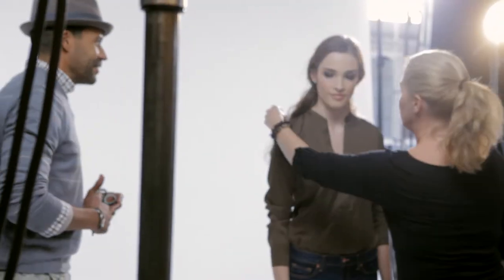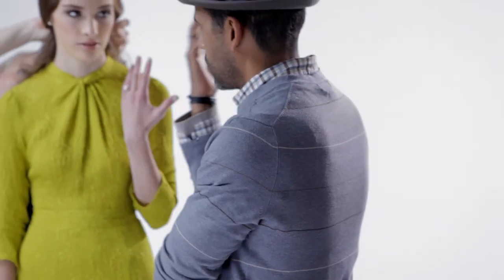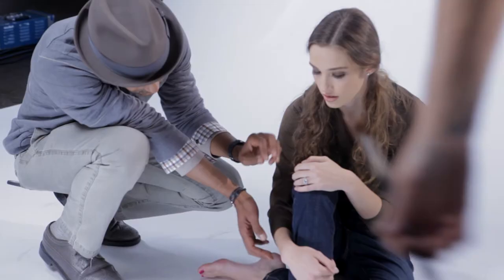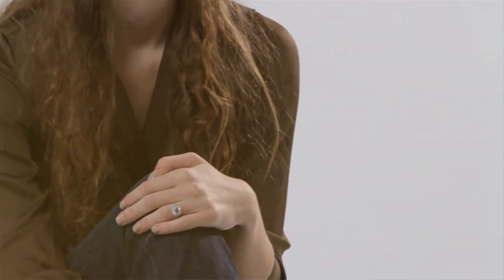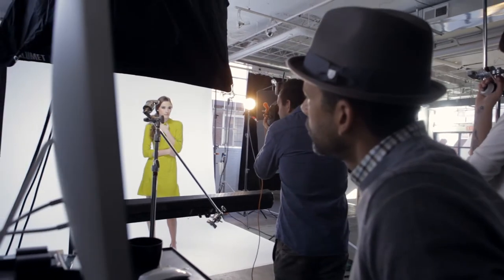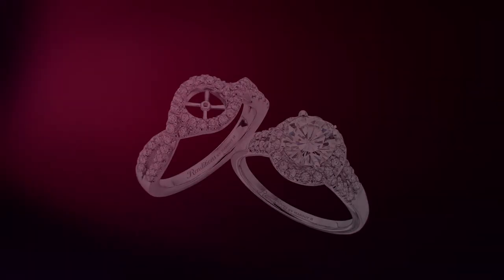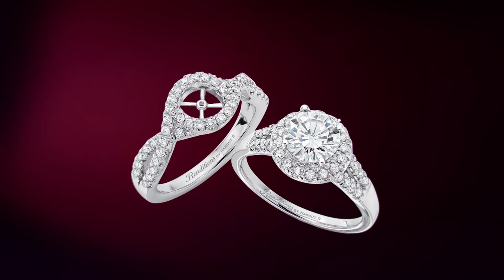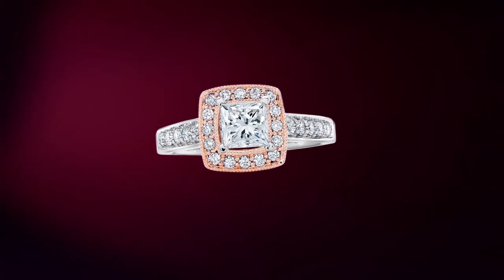Renditions by Harout R. for Helzberg Diamonds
The next great idea in bridal rings is here. Renditions™ by HAROUT R™ makes it easy to customize your ring and immediately see it on your finger. The possibilities are almost limitless, with any shape or size of diamond you choose, instantly combined with any of the collections' exquisite designs. Creating the perfect combination, the perfect fit, the perfect ring.

Please visit www. helzberg.com to learn more.